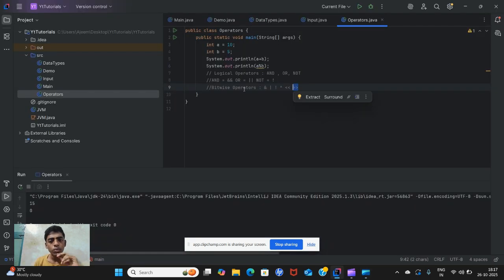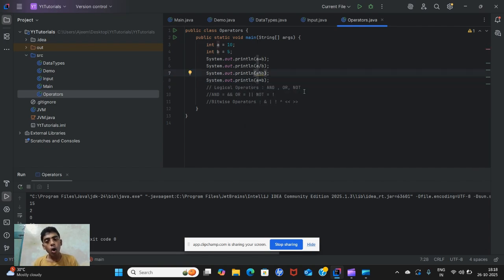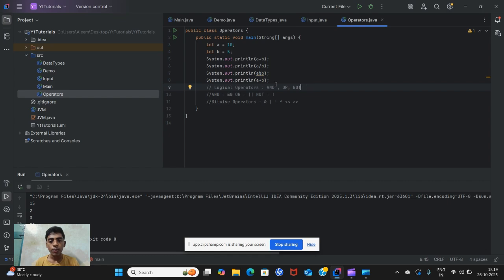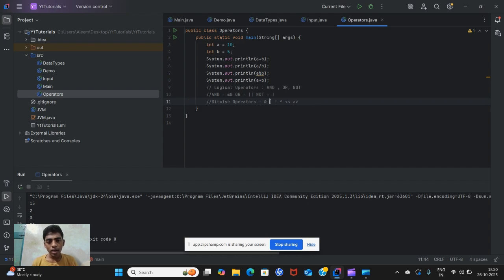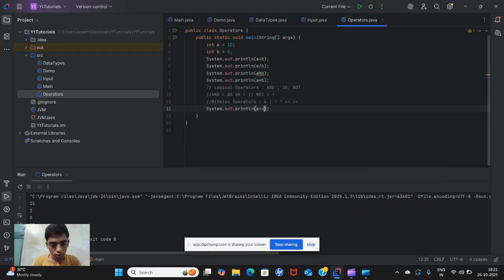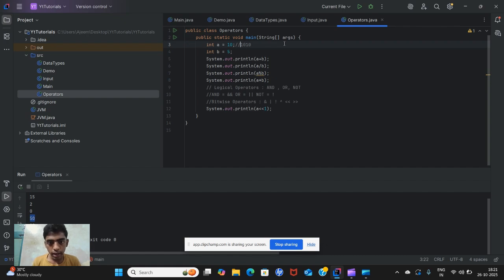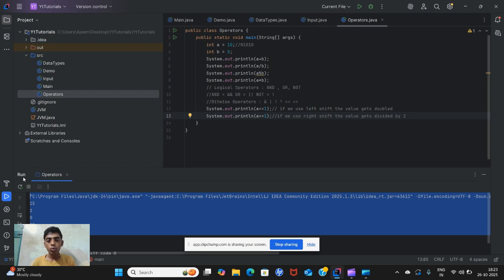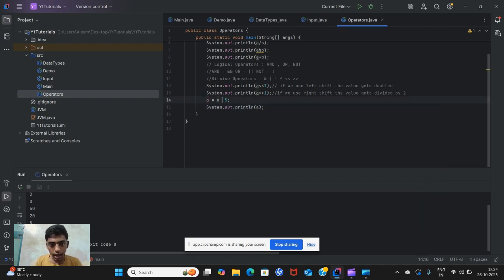Types of Operators | Operands and Operators| Use of Bitwise Operators| Example Code | Java Bootcamp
In this video, we’ll explore Operators in Java — the essential building blocks of logic and computation in programming! 💻✨
Learn about arithmetic, relational, logical, assignment, unary, bitwise, and ternary operators, and see how they’re used with clear example programs. Perfect for beginners learning Java or anyone revising key concepts.